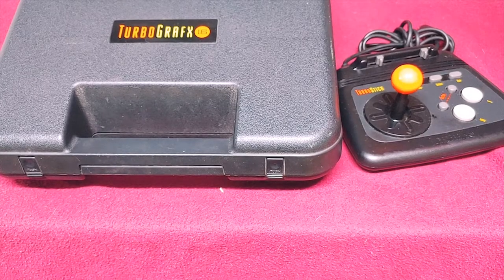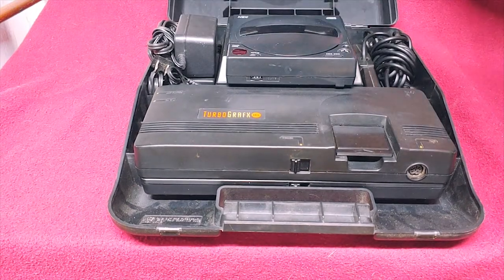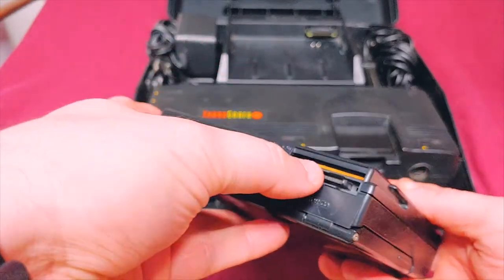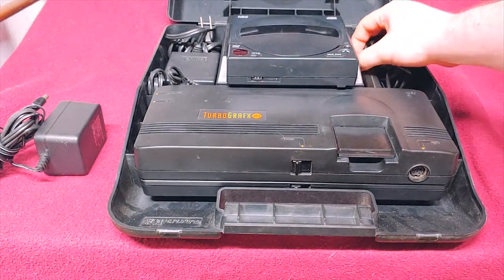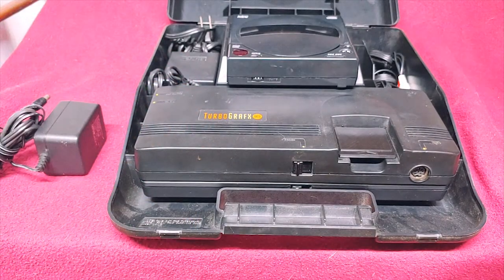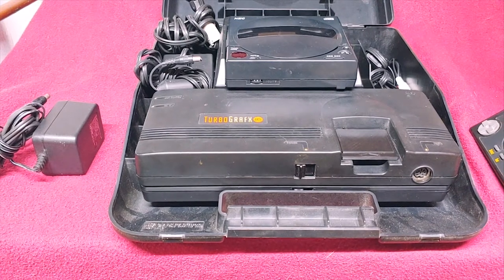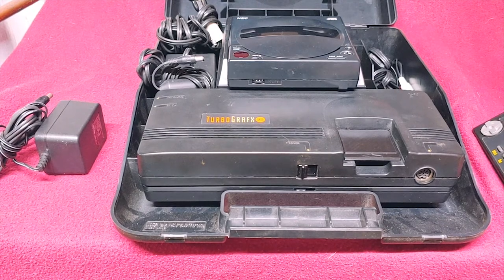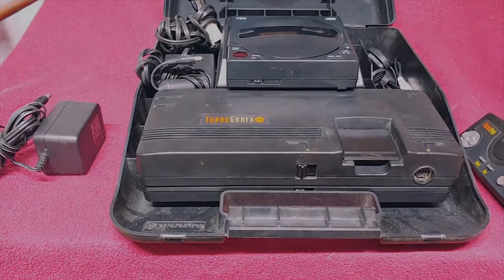Hardware Guide for the Turbo Grafx 16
I bought my TG16  during the bit wars and still love it to this day. I truly believe everyone who wants one should have one. However knowing all the parts and what is good and what is not good can be overwhelming for new collectors. Let's take the fear out of starting your Turbo Grafx 16 collection.

Special Thanks to: Twilights Dawn, and Bo Bearden